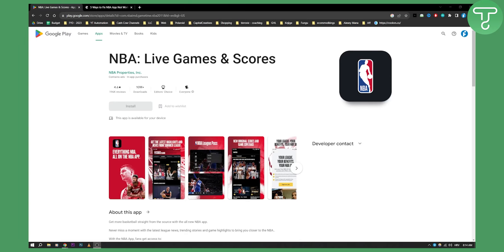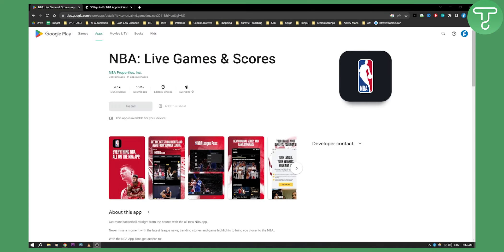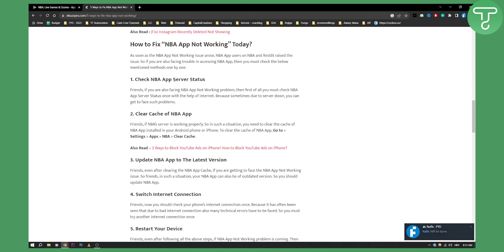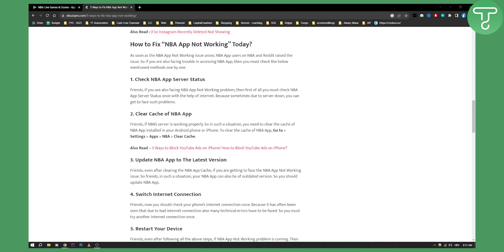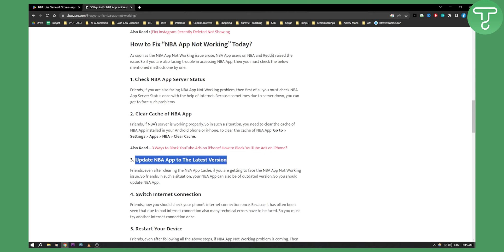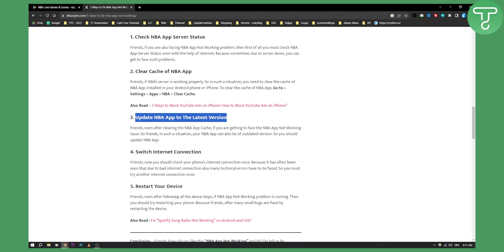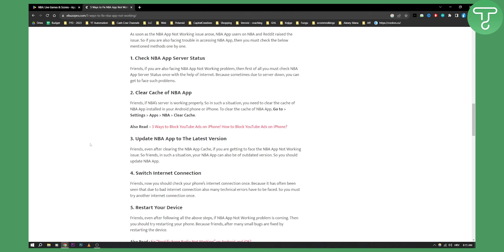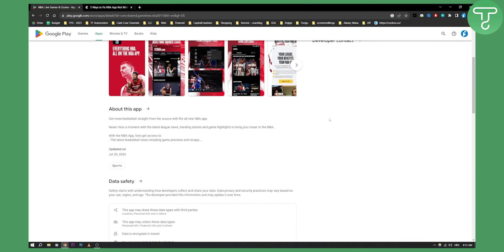How to Fix National Basketball Association App Not Working (Tutorial)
In this video, I will show you how to fix national basketball association app not working